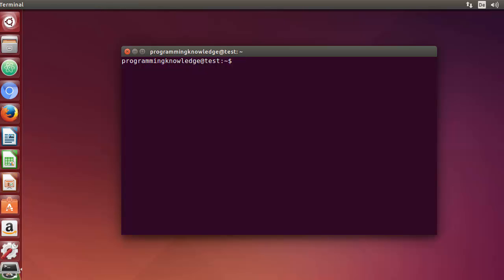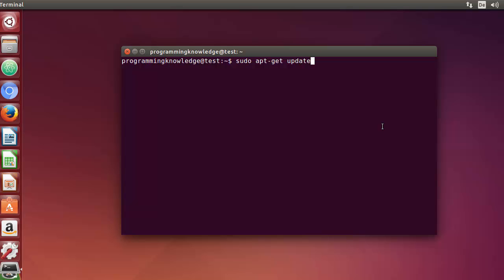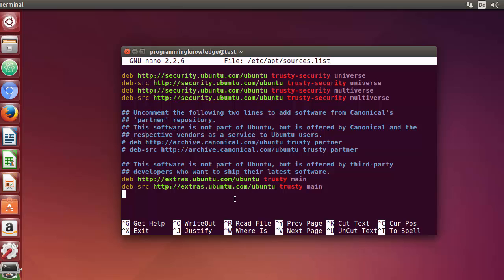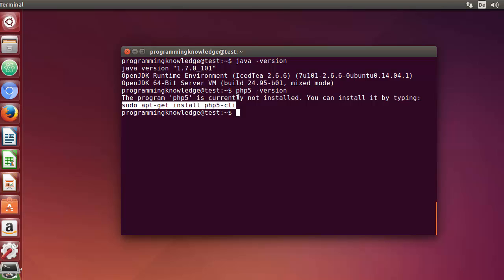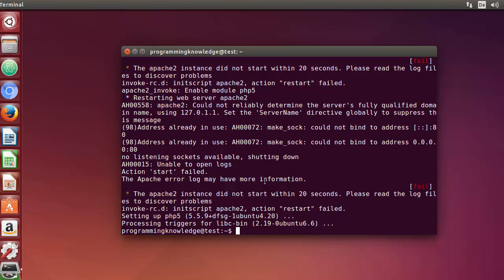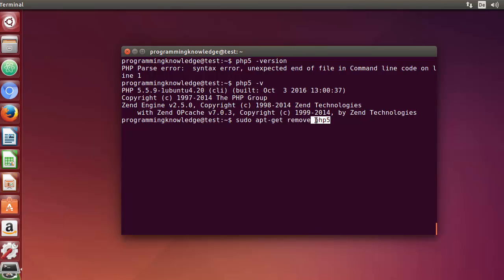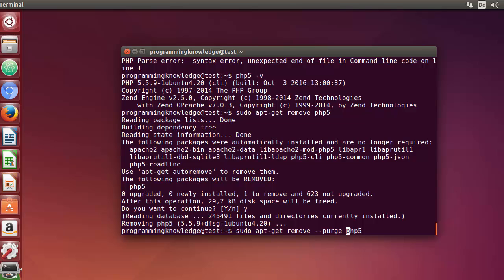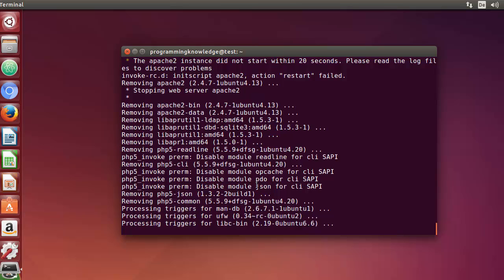Linux Command Line Tutorial For Beginners - apt-get command to Install Software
NAME
       apt-get - APT package handling utility -- command-line interface

SYNOPSIS
       apt-get [-asqdyfmubV] [-o=config_string] [-c=config_file]
               [-t=target_release] [-a=architecture] {update | upgrade |
               dselect-upgrade | dist-upgrade |
               install pkg [{=pkg_version_number | /target_release}]...  |
               remove pkg...  | purge pkg...  |
               source pkg [{=pkg_version_number | /target_release}]...  |
               build-dep pkg [{=pkg_version_number | /target_release}]...  |
               download pkg [{=pkg_version_number | /target_release}]...  |
               check | clean | autoclean | autoremove | {-v | --version} |
               {-h | --help}}

DESCRIPTION
       apt-get is the command-line tool for handling packages, and may be considered the user's "back-end" to other tools using the APT library. Several "front-end" interfaces exist, such as aptitude(8), synaptic and wajig.